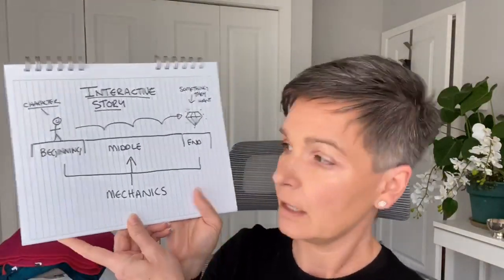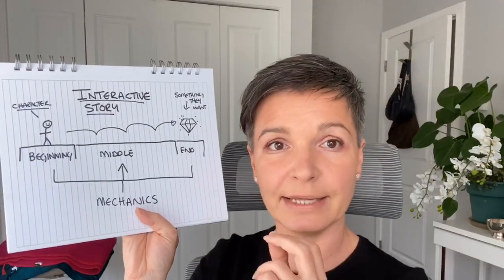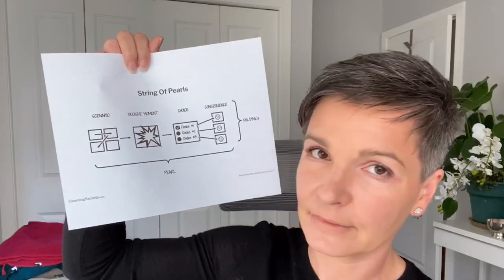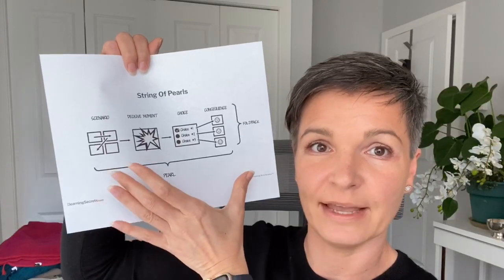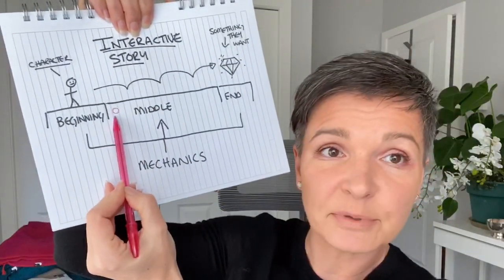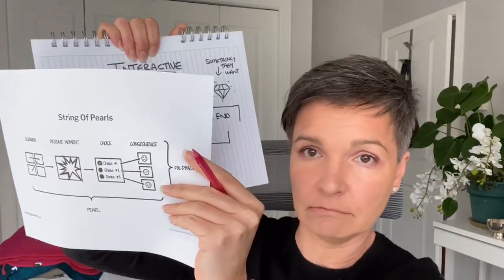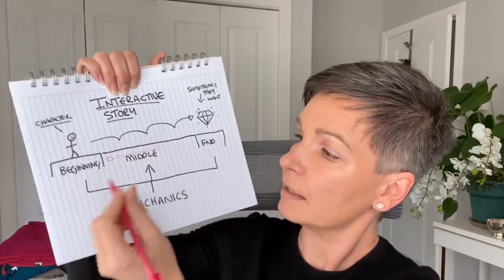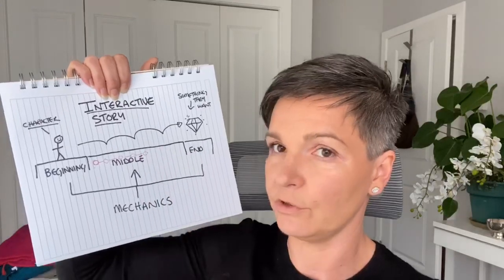Craft your own interactive story - getting into the mechanics of the PEARL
Do you want to craft your own interactive story? Are you overwhelmed by the information and need guidance on how to get started?
If you're already tech-savvy, use Articulate Storyline, or are even good at linking PPT slides together then you're good to go. Now you focus on the real work - how to make the frameworks work with your context and craft provocative questions.

Want to get there faster? Let's talk to see if I can help you reach your goals